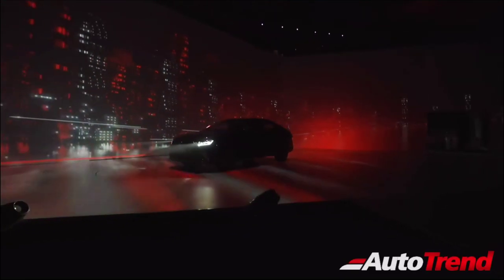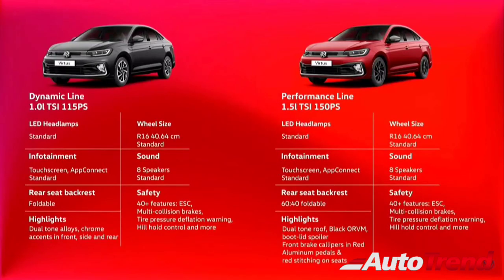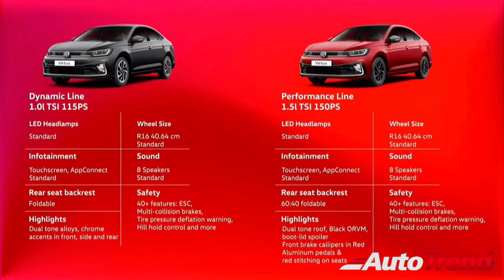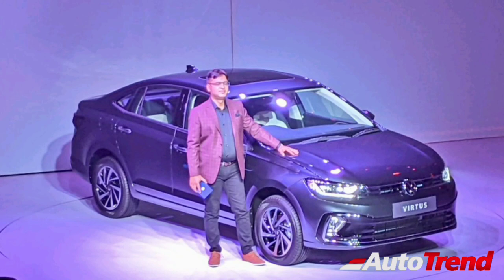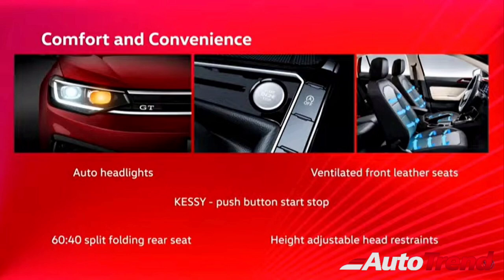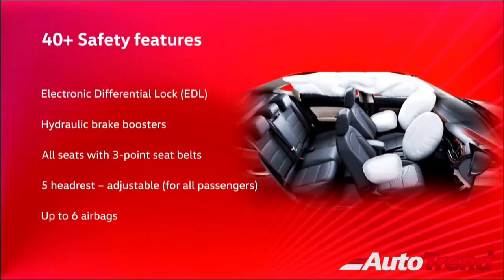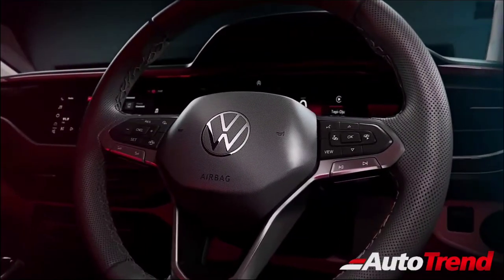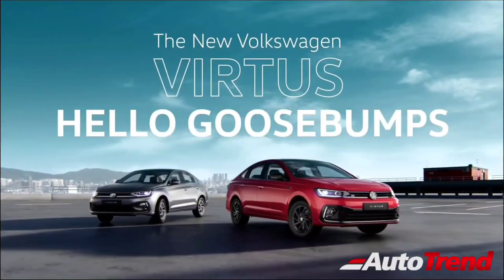Volkswagen Virtus Hottest New Midsize Sedan Revealed | Bookings Open Ahead of Launch!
Variants Prices :
Dynamic Line 1.0 TSI Mileage 19.4kmpl

- Comfortline MT ₹11.21 Lakh
- Highline MT ₹12.97 Lakh
- Highline AT ₹14.27 Lakh
- Topline MT ₹14.41 Lakh
- Top Line AT ₹15.71 Lakh

Performance Line 1.5 TSI
Mileage 18.67 kmpl
- GT Plus DSG ₹17.91 Lakh